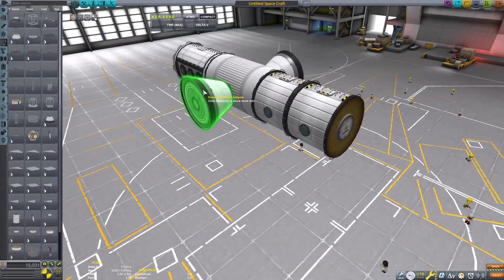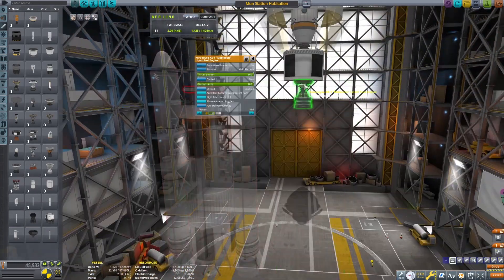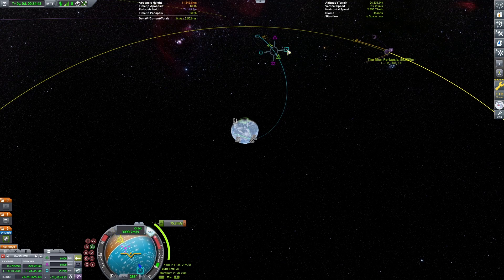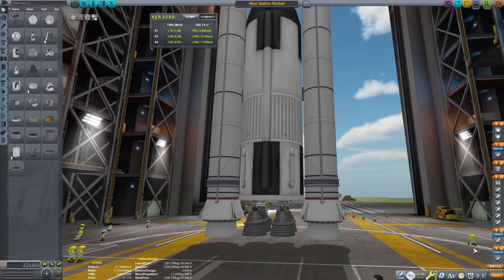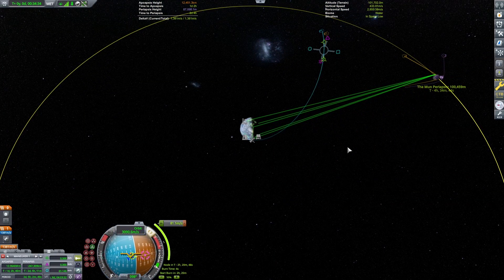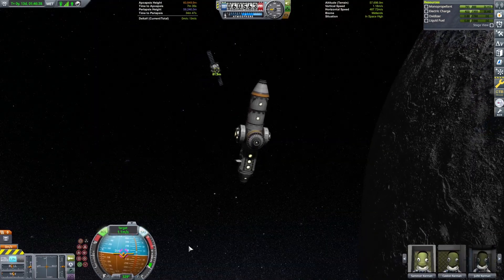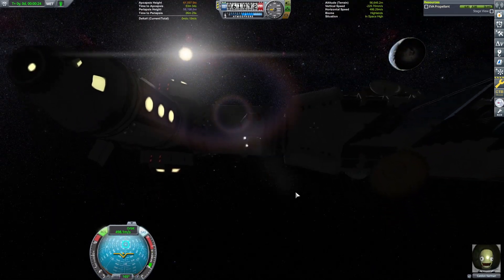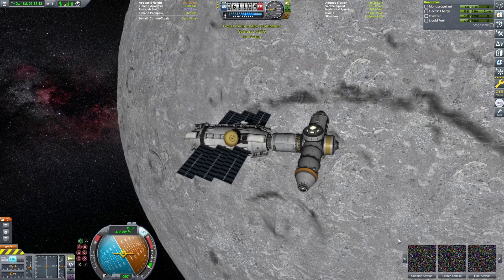Building a Mun Space Port! Colonizing Space Pt.1! | Kerbal Space Program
It means so much to know that these silly little videos I make actually are being seen and enjoyed!

Today we are building a Space Fuel Port/Space Station over the Mun! My attempt to start Colonizing Space!

Want to play with my ships from the video? Craft Files can be found in my Discord,

Mods Used:

Toolbar Control
Astronomer Visual Pack
Environmental Visual Enhancements
Kerbal Engineers
KerBalloons
Kopernicus
Parallax
Scatterer